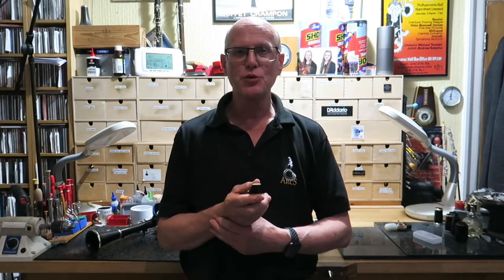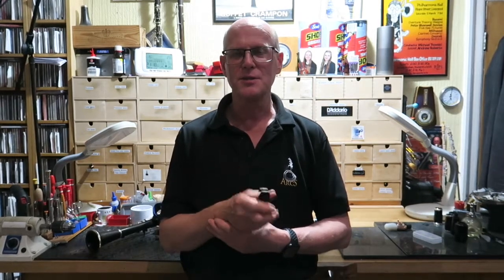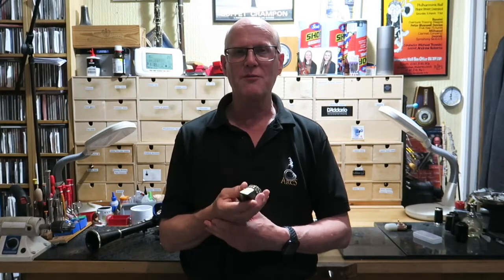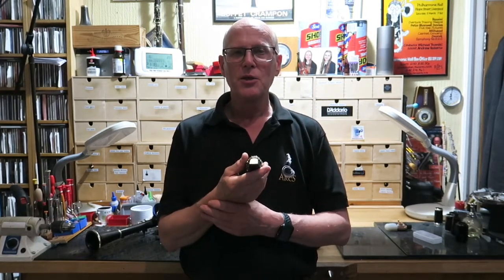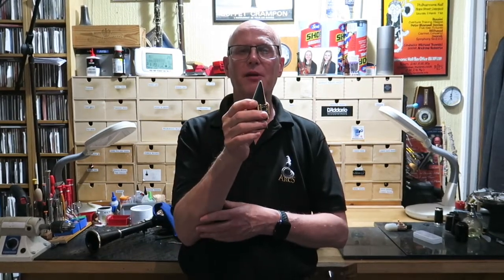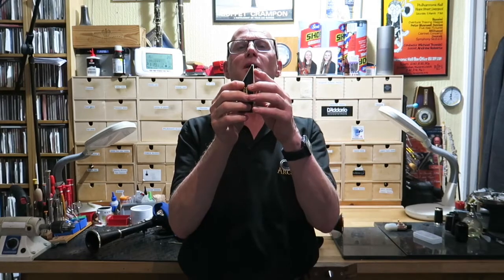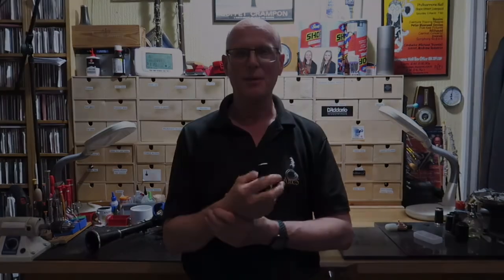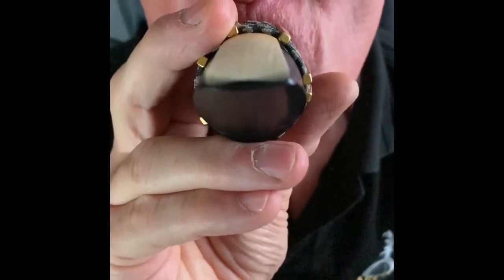A R C S presents See the movement of a clarinet reed in slow motion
A short video of a bass clarinet mouthpiece and reed played backwards! Sucking instead of blowing with the mouthpiece reversed, means we can see the motion of the reed, which appears to move on alternate sides rather than move in a straightforward up and down motion see for yourself